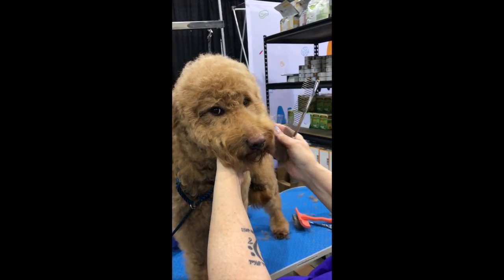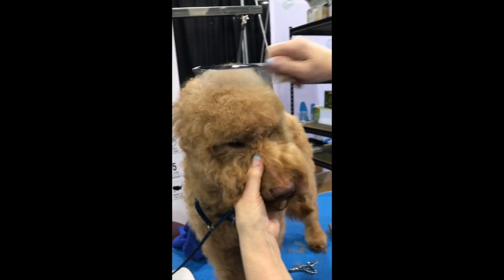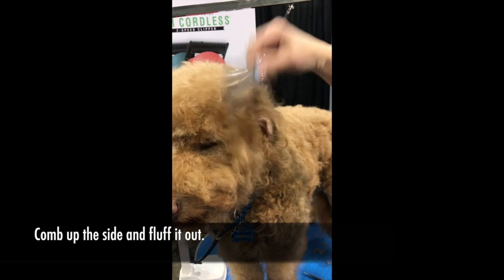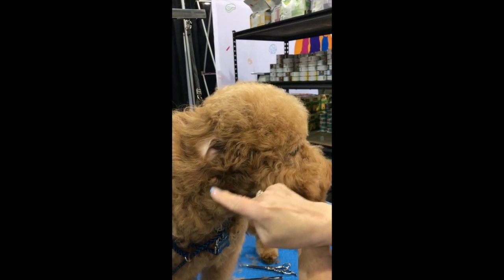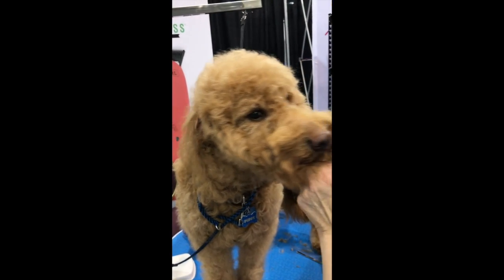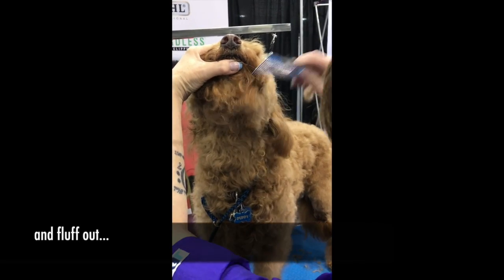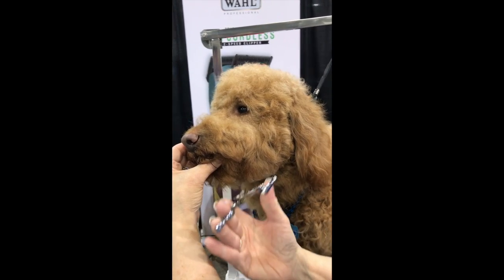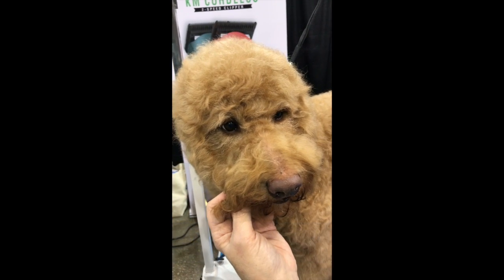How to trim a goldendoodle's face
Have you ever tried to trim your Goldendoodle to get that "doodle look" and just weren't sure how? Check out these how-to video instructions on trimming a Goldendoodle's face. Master Groomer Suesan Watson shares how she trims a goldendoodle's face in an impromptu lesson with the Happy-Go-Doodle team during a conference. Suesan Watson is a third-generation pet stylist with a 40-year career in helping pets look their best. She’s a Certified Master Groomer, a Wahl® ELITE  team member, and groomer of the year at the Westminster Dog Show! She demonstrates how to achieve the rounded "doodle look" on her model Chloe, a five-year-old goldendoodle. If you're a goldendoodle owner who'd like to try trimming your goldendoodle, this video is for you!